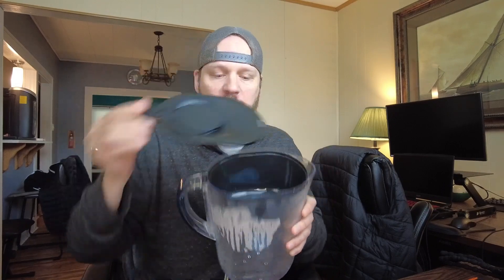Brita Elite Water Filter Replacement Review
🔥 View Current Price: ➡️
Review of the Brita Elite Water Filter Replacement for Pitchers and Dispensers, BPA-Free, Replaces 900 Plastic Water Bottles, Lasts Six Months or 120 Gallons, Includes 1 Pitcher Replacement Filter